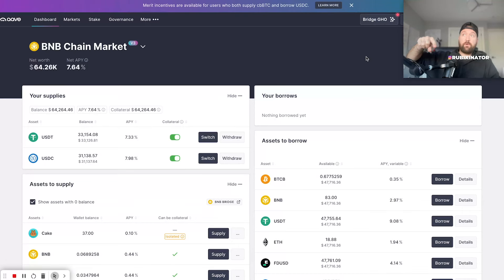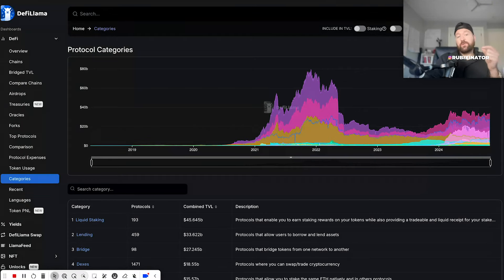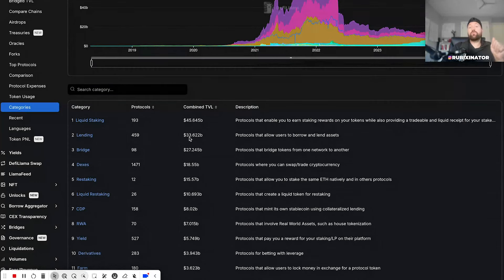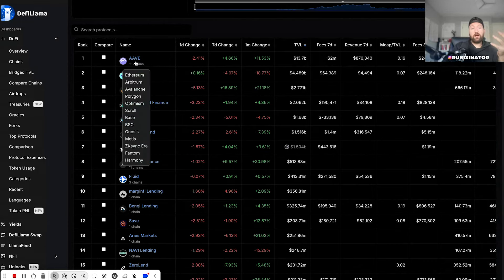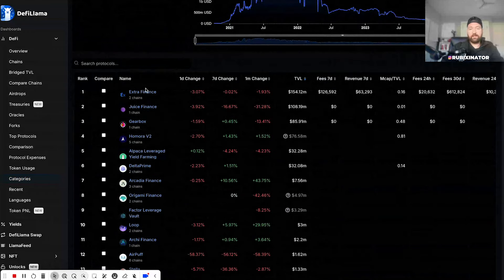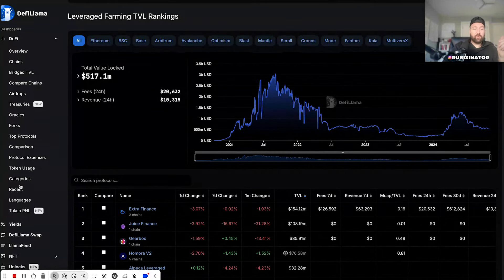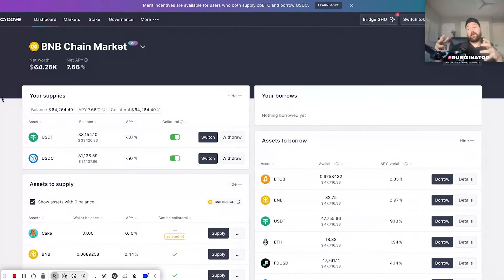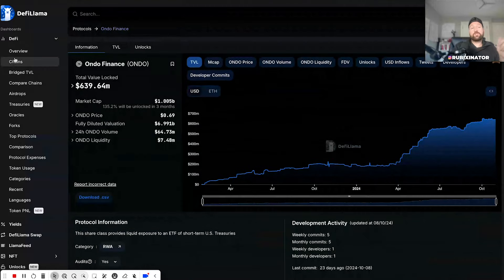How to find HIGH PAYING LENDING Opportunities (Defi Passive Income)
👉 We're now covering the $500 membership fee! Come join The Underdog Investor Group and let's get you into the DeFi Crypto Passive Income Investor Game!

👉Our new Defi Accelerator Program in officially launched... learn more about what we do (and lock in your spot with a deposit)

👉 Fast track NOW COMES WITH LIFETIME ACCESS TO THE UIG!!! Our Crypto Investor 12 Week FAST TRACK Experience is now open for enrollment. If you'd love hands-on help, personalized portfolio reviews, and a group of Crypto Expert guiding you to building your Passive Income and Wealth Builder portfolio...

Is crypto passive income really dead... or is it simply going through a SHIFT? What about ROI Dapps vs True Defi? Here's how I'm approaching Defi and the Crypto Passive Income game... and here's how we find new Defi passive income projects and opportunities.

Welcome to True DeFi!

The content provided in this video, and on any related social media platforms or websites associated with this channel, is for entertainment and educational purposes only. The views, opinions, and information presented are solely those of the content creator and should not be considered professional financial advice. I am not a certified financial advisor or a licensed investment professional. The information provided here is my own opinion and should not be taken as personalized financial advice. Always conduct your own research and due diligence. By watching this content, you agree that I am not liable for any decisions you make based on the information provided.

This includes, but is not limited to, any losses or damages incurred as a result of investment or trading decisions influenced by the content on this channel. Investing and trading in cryptocurrencies involves significant risk. Markets for digital assets are volatile and unpredictable.

There is potential for substantial loss, and you should be aware that it is possible to lose your entire investment. Always invest or trade what you can afford to lose. This content is not a substitute for professional financial advice. Should you require advice tailored to your individual circumstances, please seek the services of a qualified and licensed financial advisor.